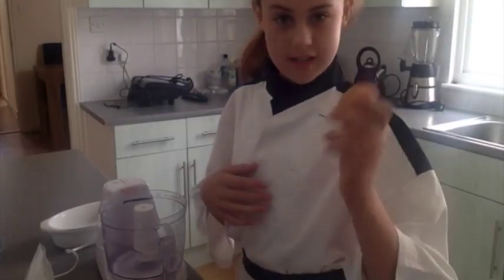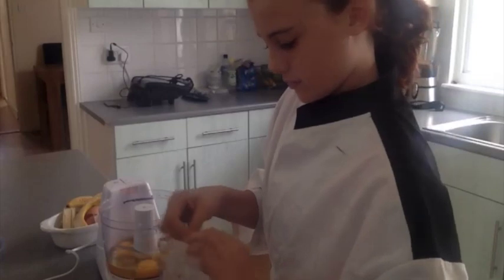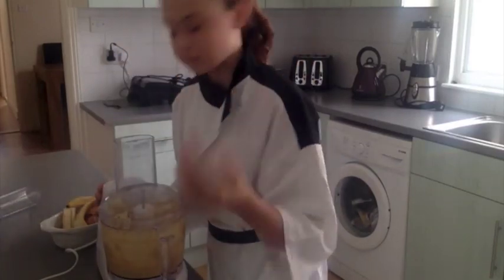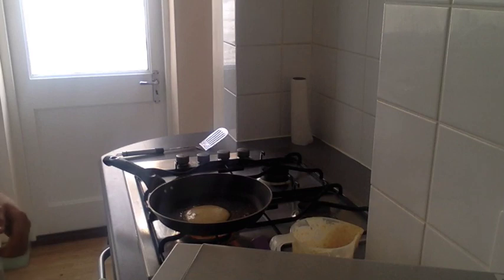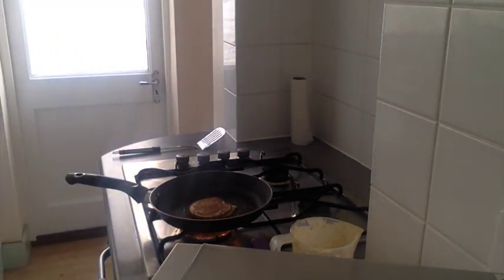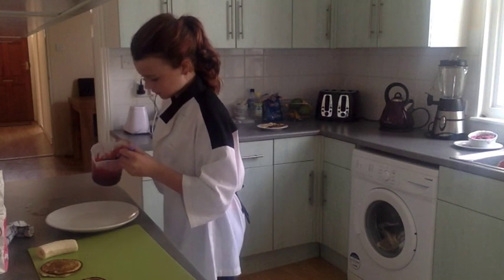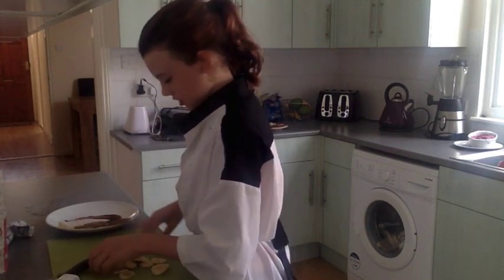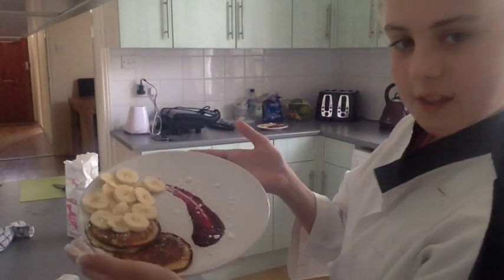Myas bananna pancakes lean+ lifestyles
My beautiful 11 year  daughter making juice plus pancakes xxx